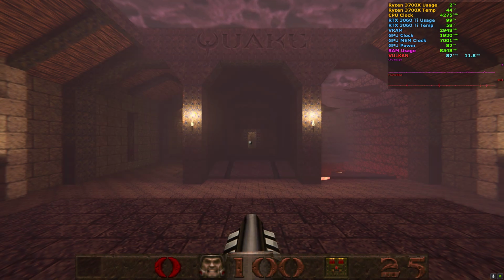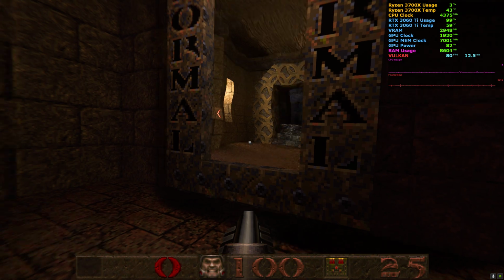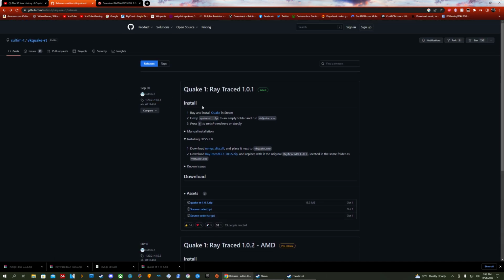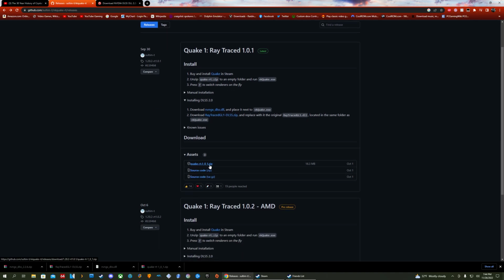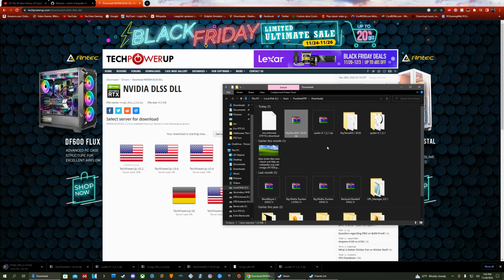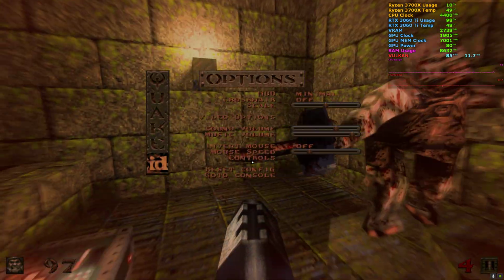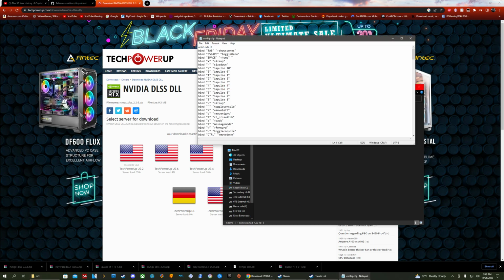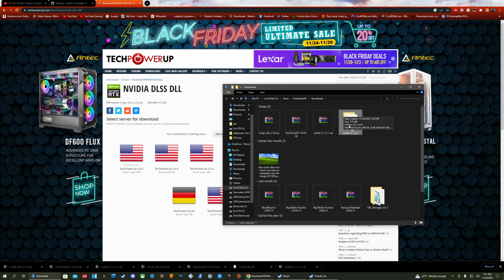Quake 1996 Ray Traced | RTX 3060 Ti | Setup guide and links in description to try yourself!